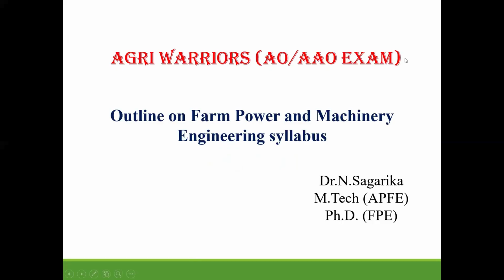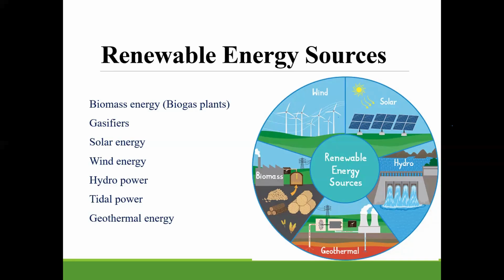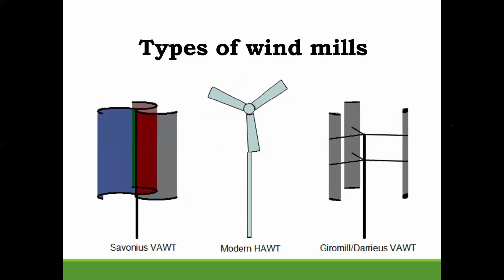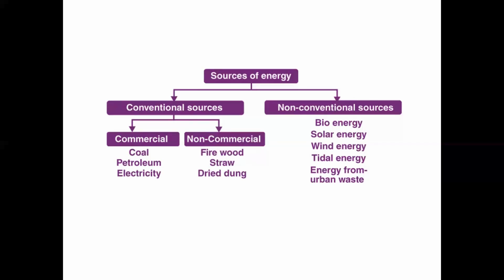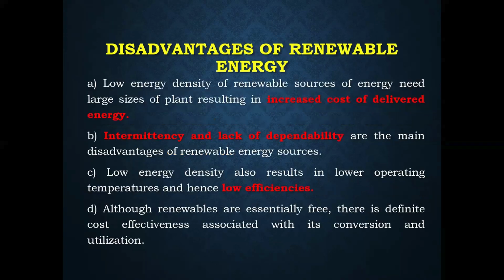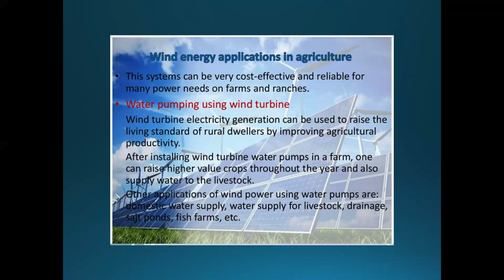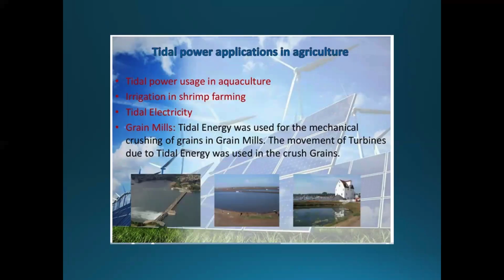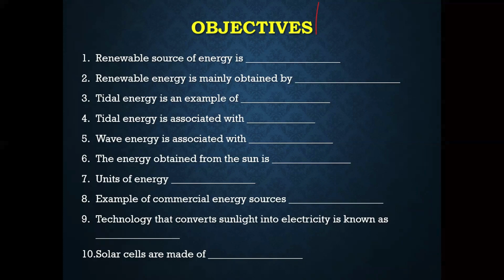15% Demo class for Agriculture officer/ AAO exam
for the strategy and plan for the upcoming Veterinary Officer exam preparation platform